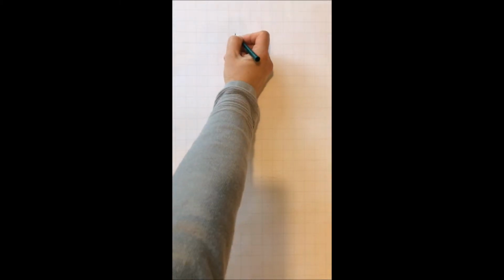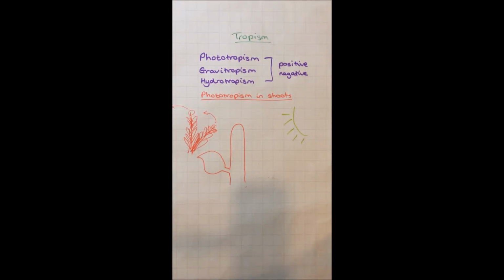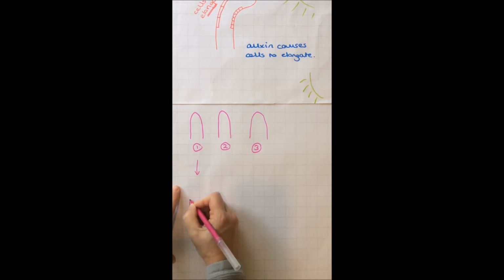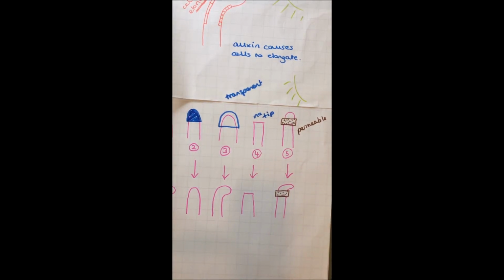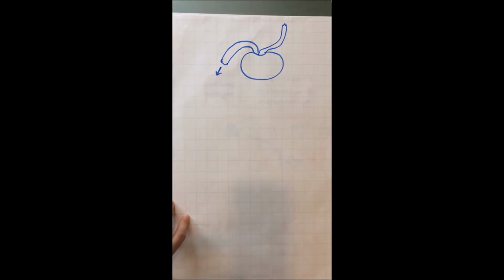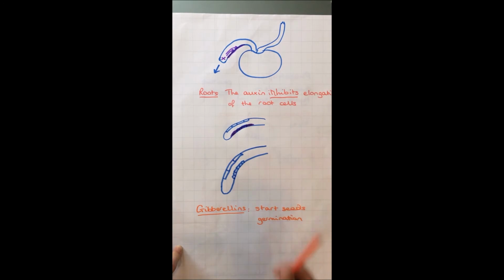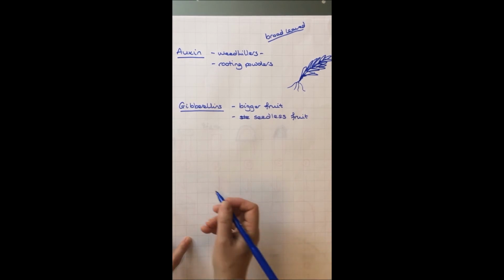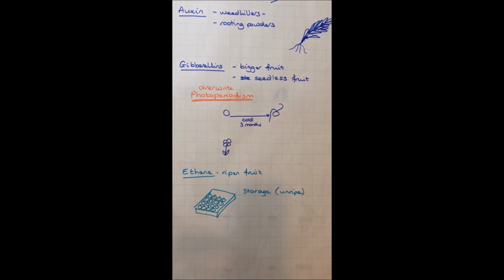Biology GCSE Higher Plant Hormones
Edexcel GCSE Biology Higher Chapter 6: Plant Structures and their Functions
Plant hormones